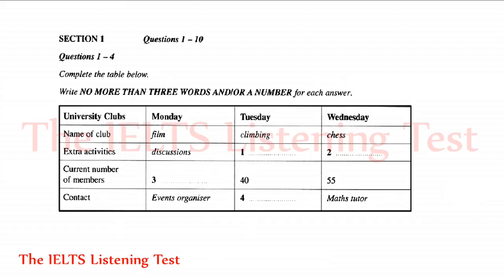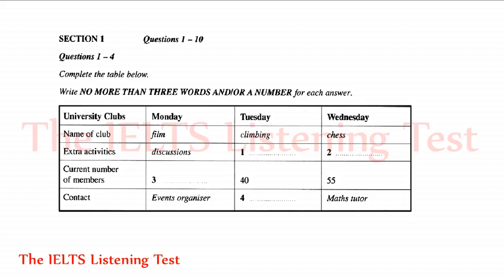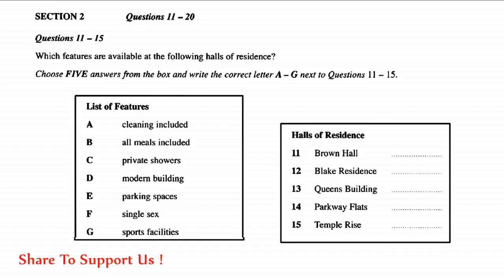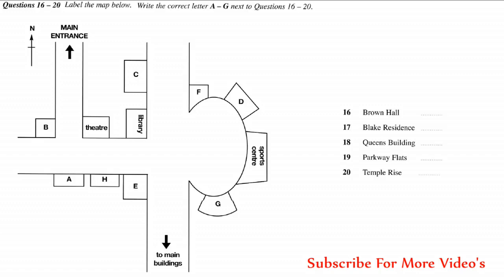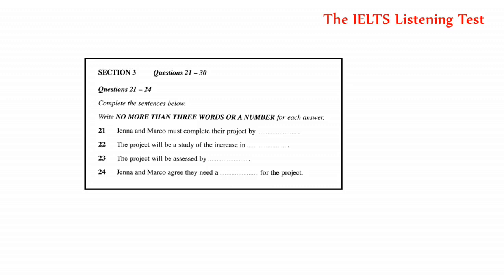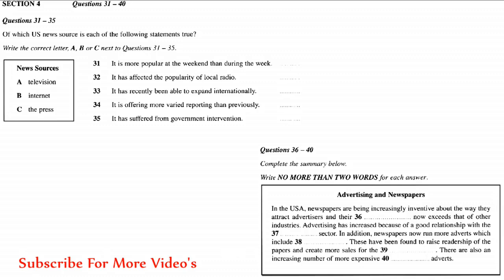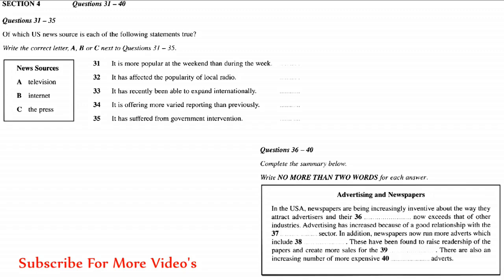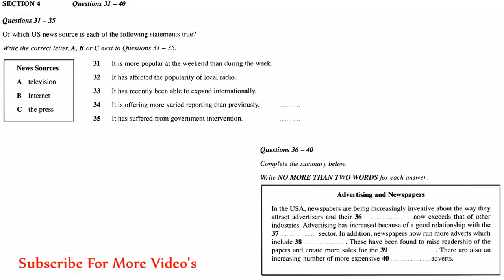The IELTS Listening Practice Test 2018 With Answers_1st November 2018_video #82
you will have 10 minutes at the end of the test to copy your answers onto the separate answer